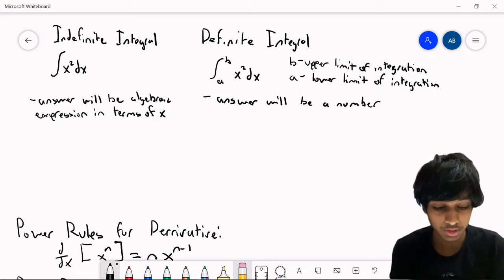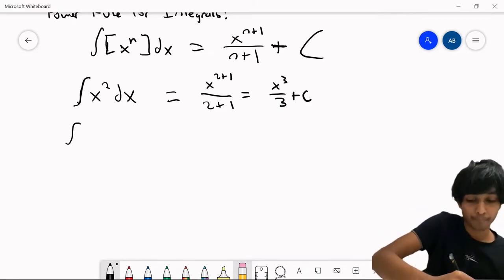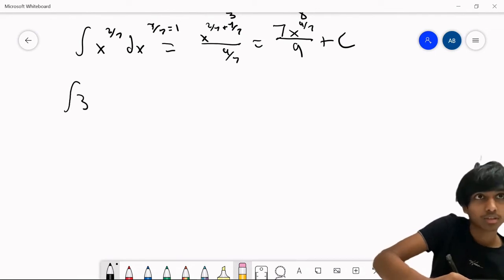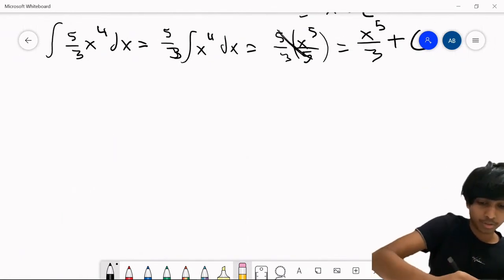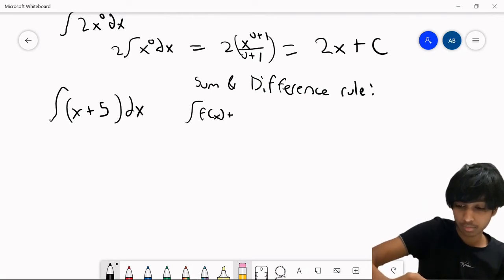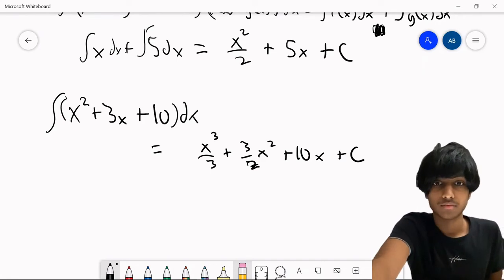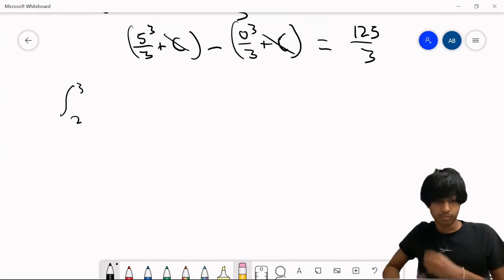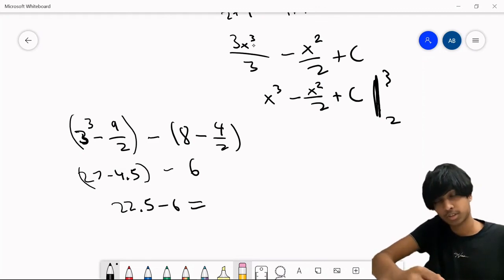Calculus: Solving Basic Integrals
Learn how to take a definite and indefinite integral of simple polynomial functions. Important concepts touched are integral of constants, constant multiple rule, and integral of polynomials. The video is recommended for students who are in a calculus class.

Check out the library’s collection of materials to learn even more about Calculus concepts: